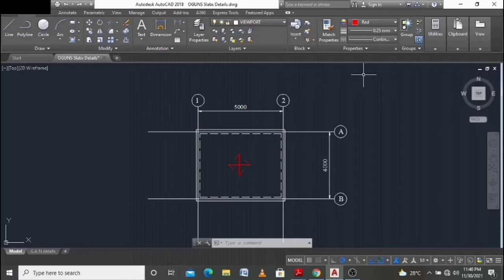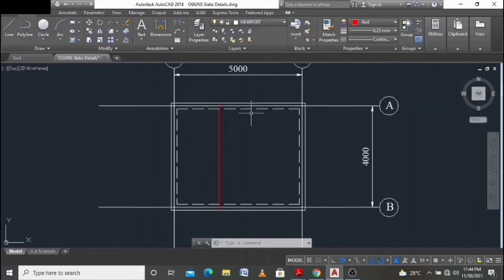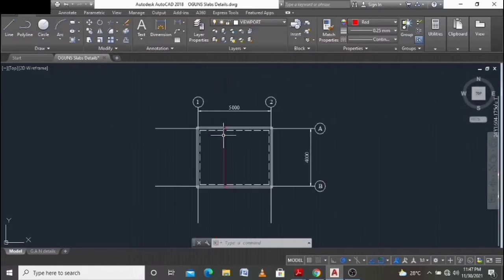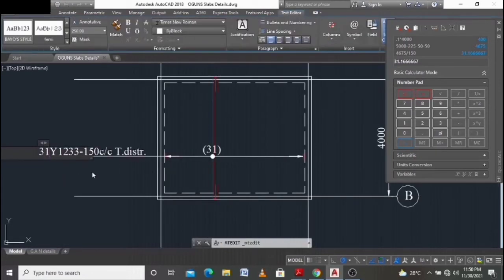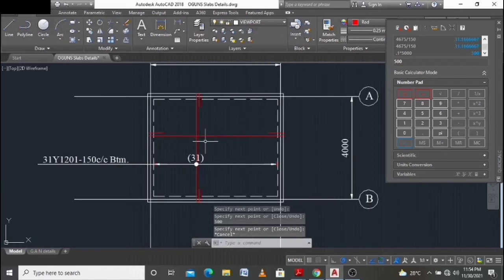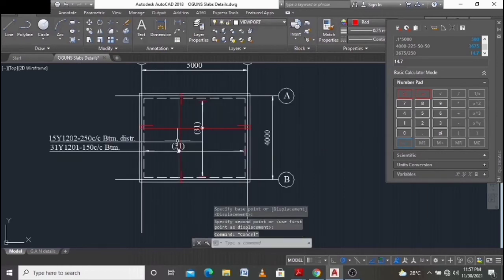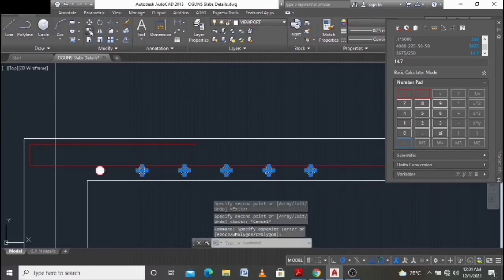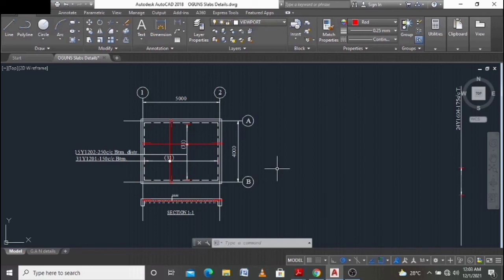A TWO WAY SLAB DESIGN REINFORCEMENT DETAILS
A simple way to understand a two way simply supported slab detailing